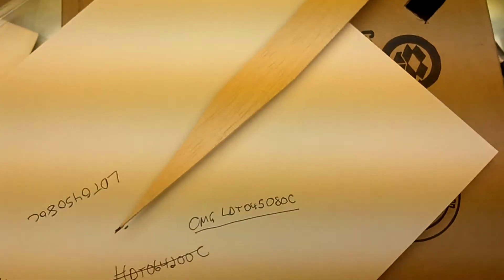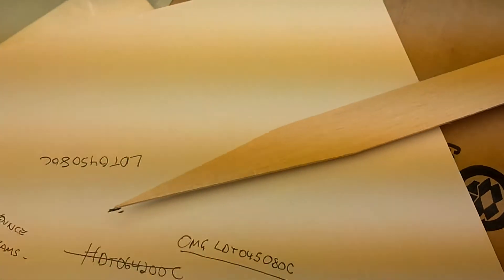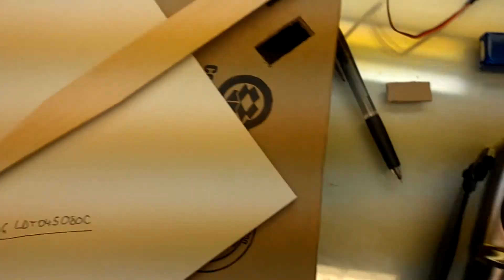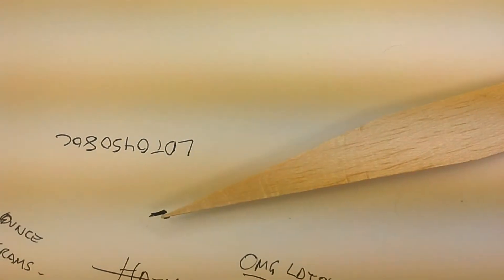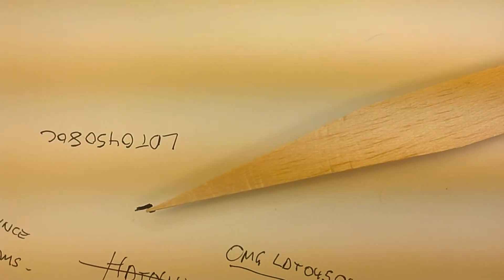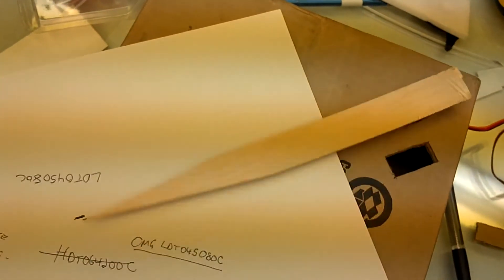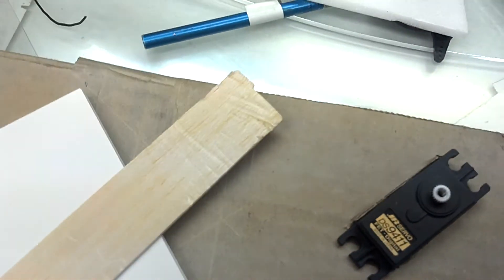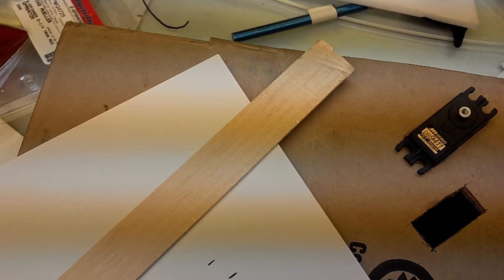JR 9411 Digital servo centering test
JR 9411 centering and step testing. What a great servo for ailerons